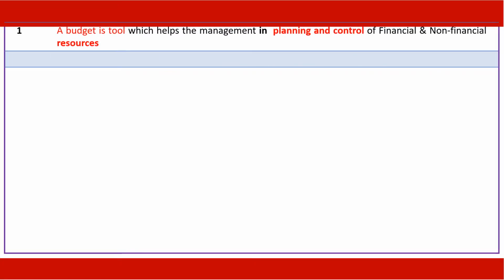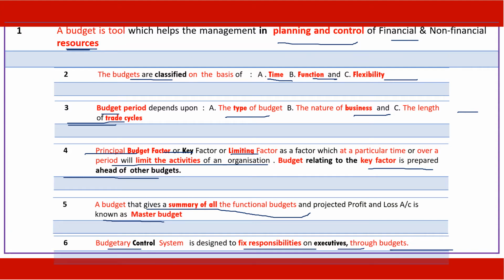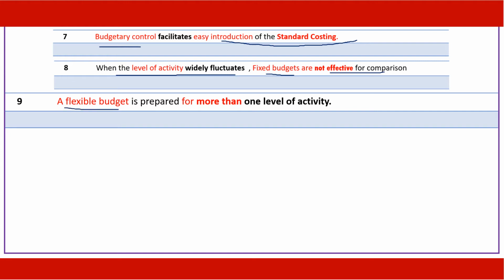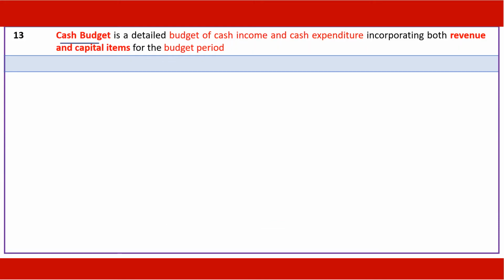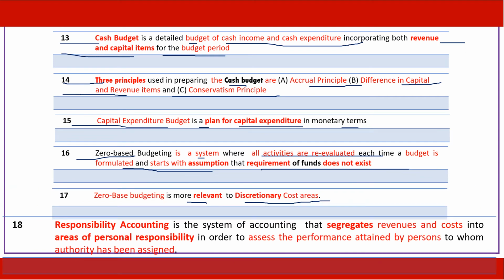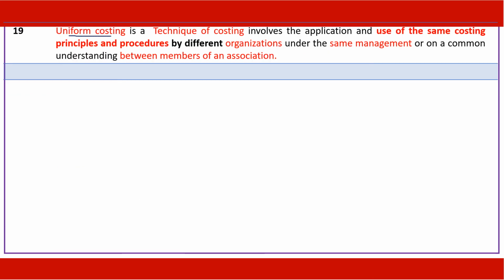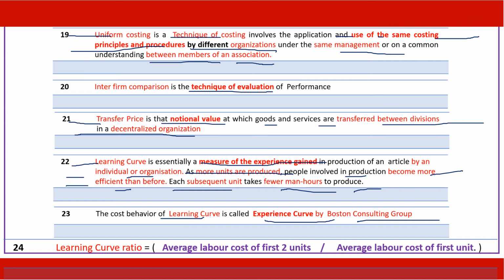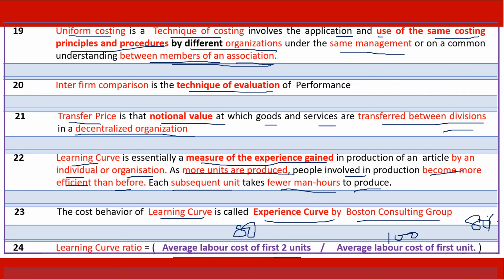95 Review Your Progress BUDGETARY CONTROL COST AND MANAGEMENT ACCOUNTING 27 Oct 20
Review Your Progress    BUDGETARY CONTROL
The presentation briefly explains concepts  like  Master Budget , Functional Budget ,   Fixed and Flexible Budget , Zero Base Budgeting , Budget Factor , Uniform Costing , Transfer Pricing and Learning Curve